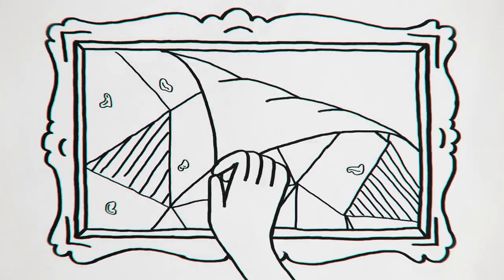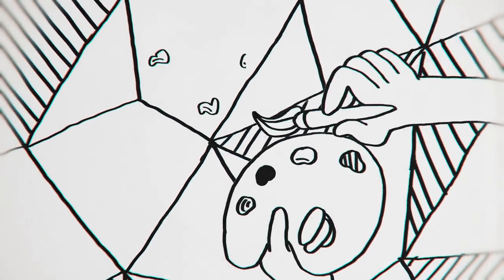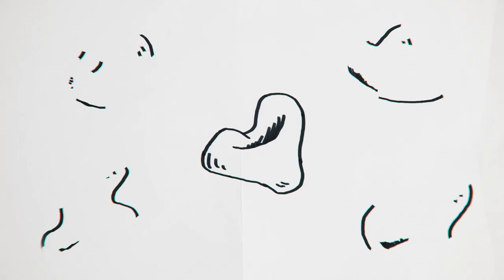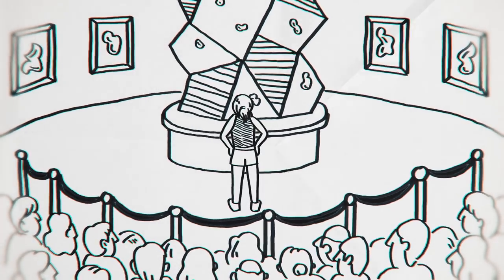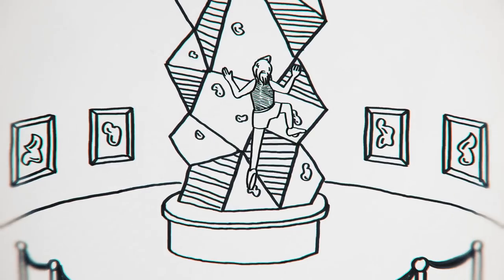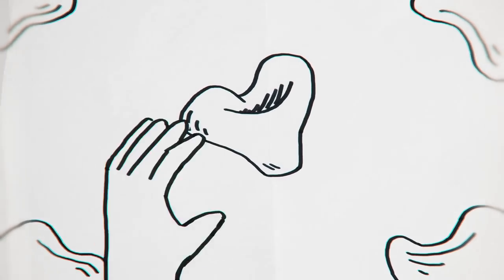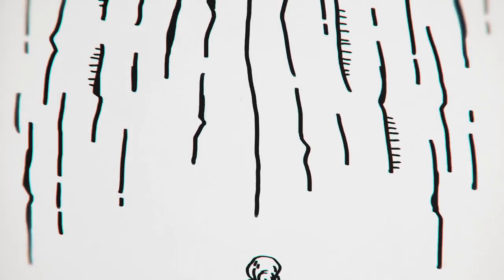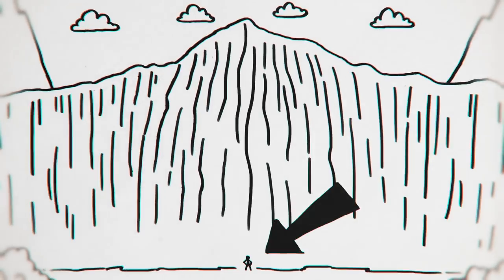Walls Are Meant For Climbing: Margo Hayes | The North Face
There are a lot of different ways around a wall, but straight up demands a pretty creative solution. Margo Hayes finds her purpose and community through the off-beat artists who make it beautiful.